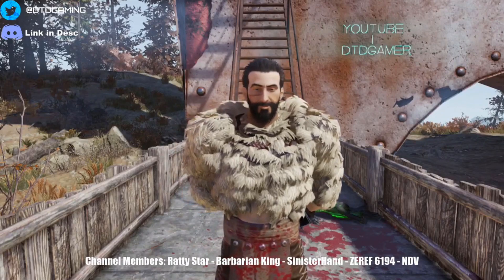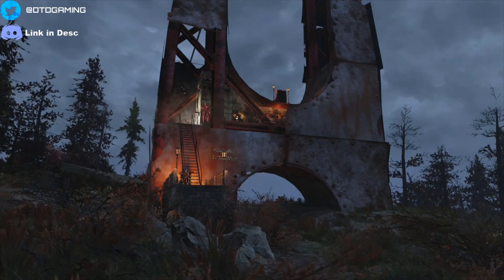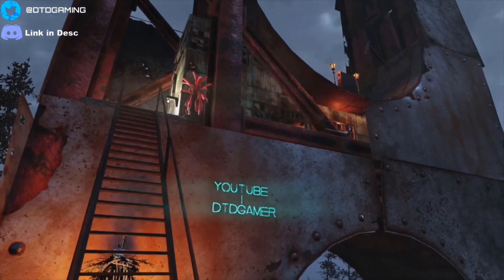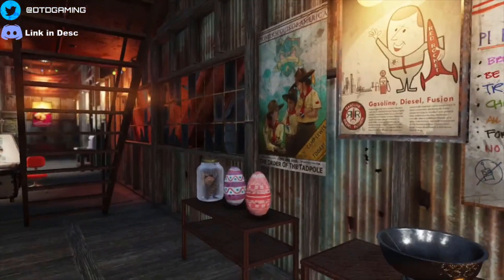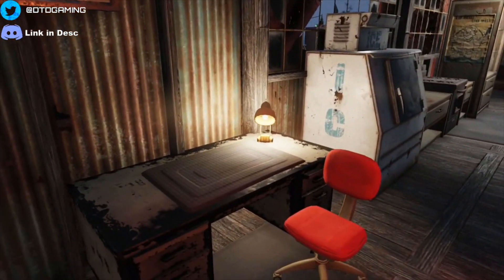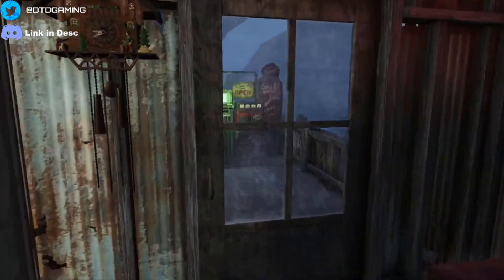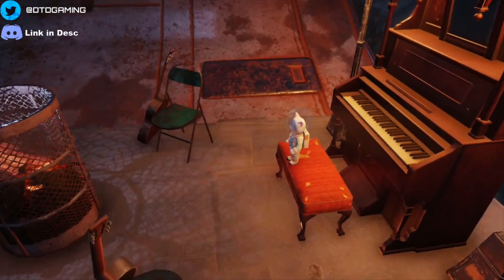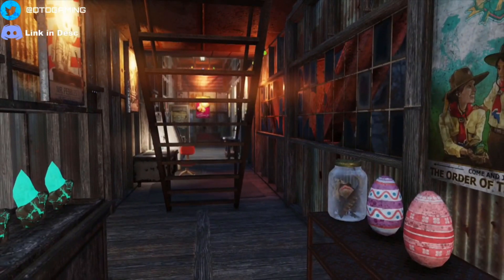Fallout 76 Monorail Camp | Most stressful Build I have made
So i have finally made my very own Fallout 76 Monorail Camp Build. Took me 4 attempts to get this one done. The Monorail in Fallout 76 is a very difficult place to get a Camp all set up but once you get it all worked out it is so worth it!